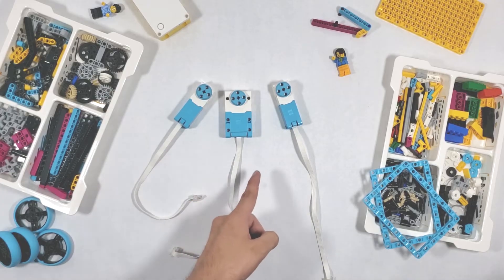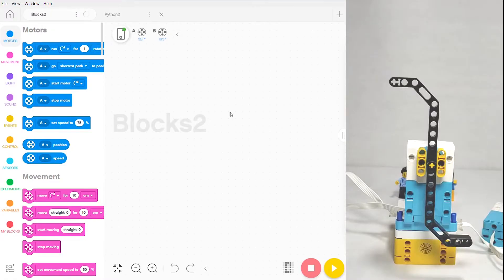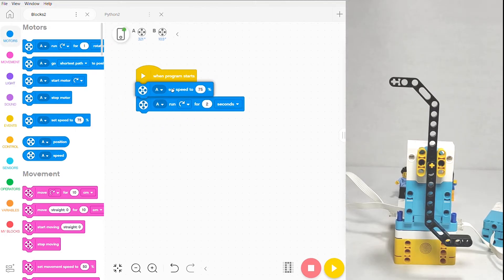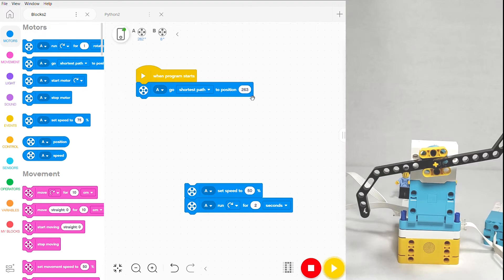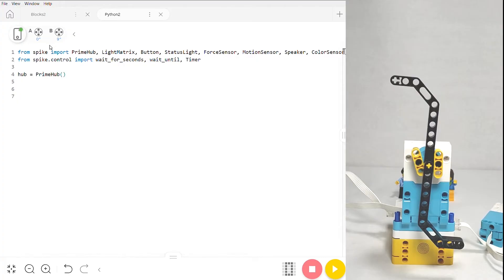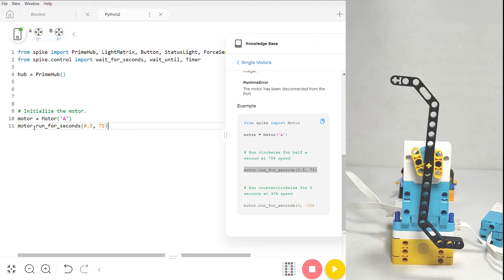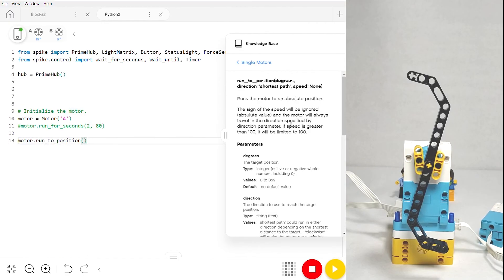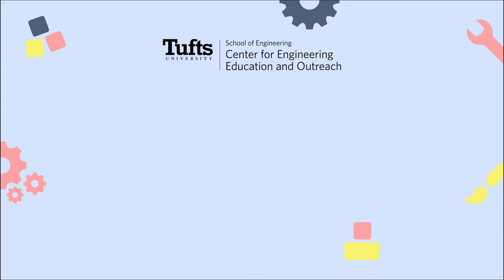SPIKE Prime Tutorial 1.4: Single Motors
0:00 Overview
0:56 Blocks Start
1:13 Blocks: "Run-Motor-For"
2:06 Blocks: "Run-to-Position"
3:16 Python Start
4:02 "Run-for-Seconds"
4:42 "Run-to-Position"
5:57 Blocks & Python Comparison

👦 Video Created by Summer 2020 Multimedia Team (Jared Jaramillo, Hyejin Im)